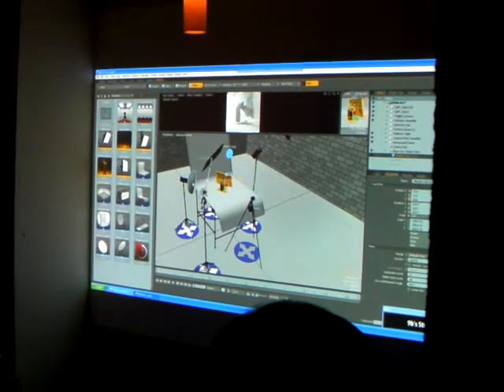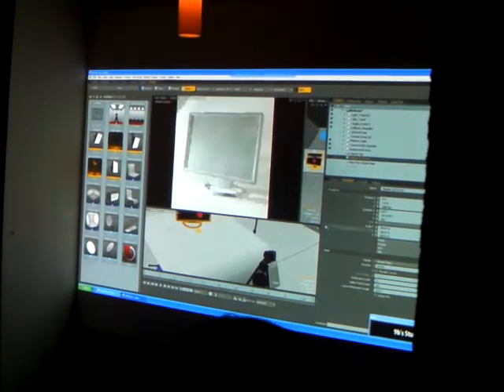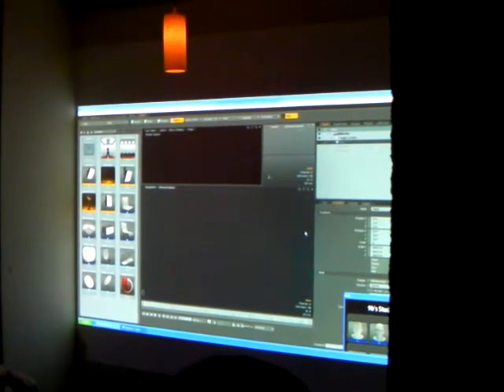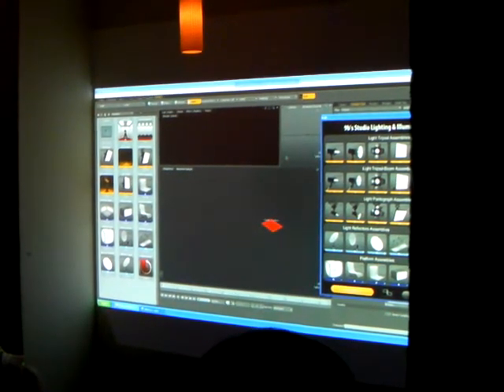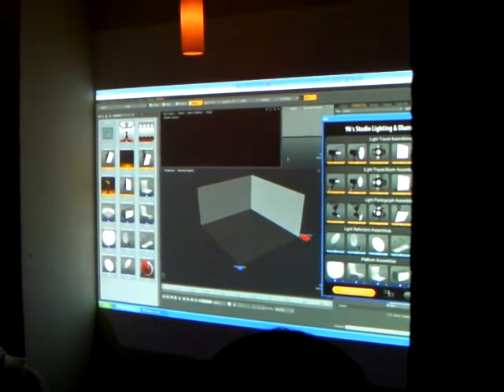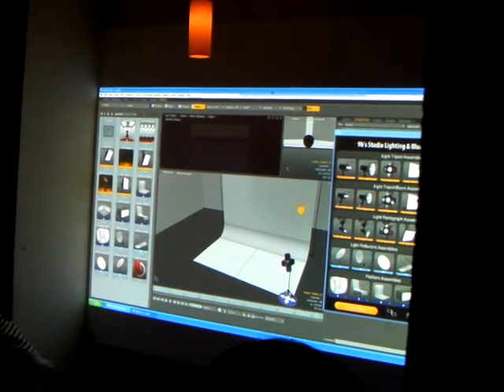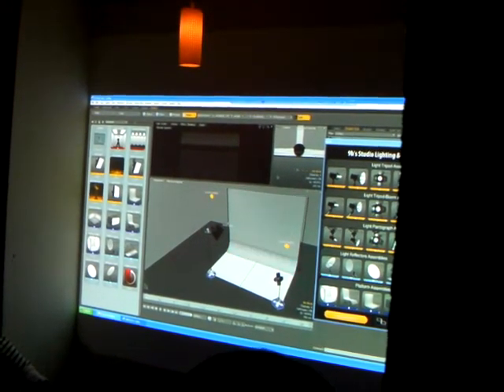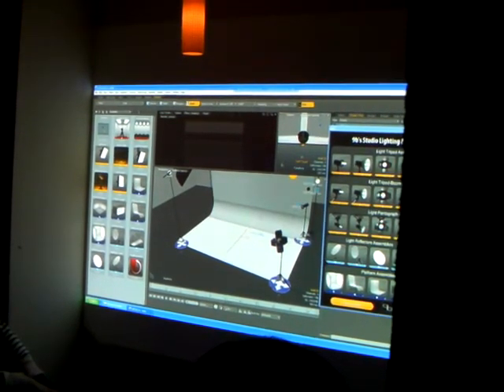Immanuel_SLIK_demo02.mov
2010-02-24 modo User Meeting でのイマニュエルさんのSLIKのデモです.